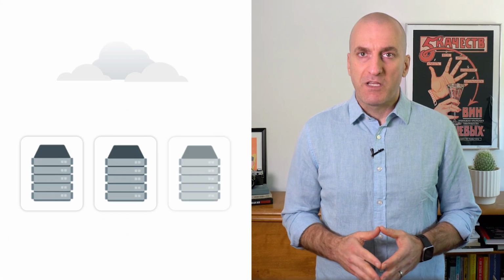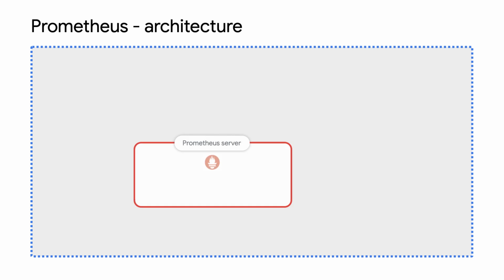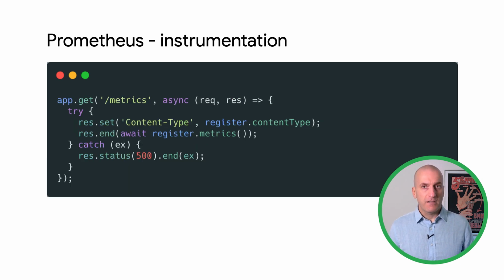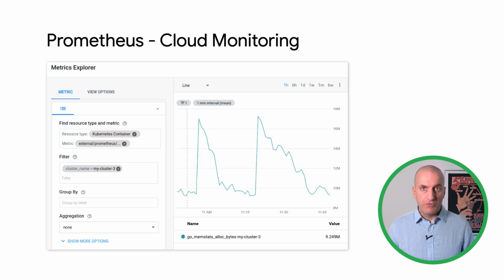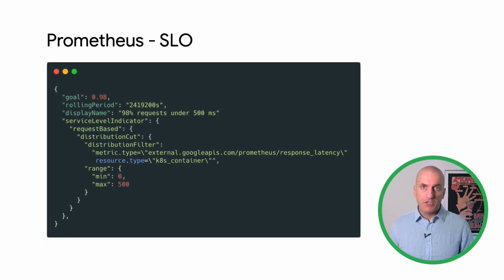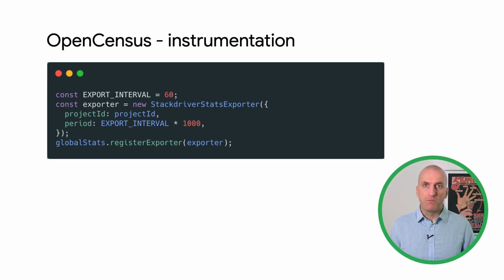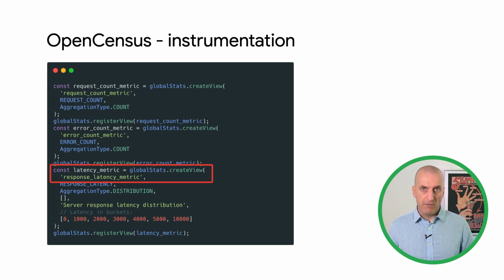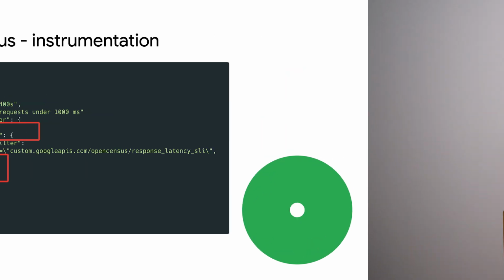Defining SLIs with custom metrics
In the last episode, we showed you how to use platform metrics to define Service Level Indicators and set Service Level Objectives against those. In this episode of Engineering for Reliability, we show you how to use Prometheus and OpenCensus to write custom metrics and define SLIs and SLOs using them. Watch to learn how you can improve the observability of your services with custom telemetry!

Chapters:
0:00 - Intro
0:26 - Prometheus
2:51 - OpenCensus
4:38 - Outro

Links:
SLIs with Prometheus
Using Prometheus with Cloud Monitoring
SLIs with OpenCensus

product: OpenCensus, SLOs, SLIs, Prometheus; fullname: Yuri Grinshteyn;